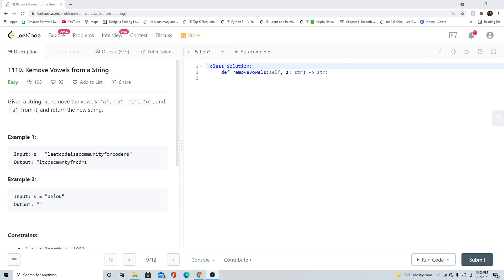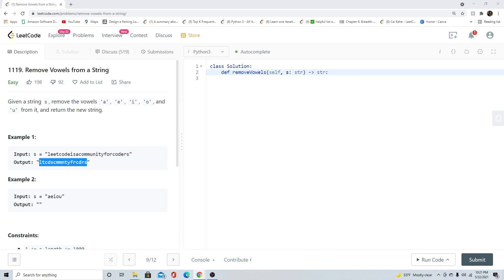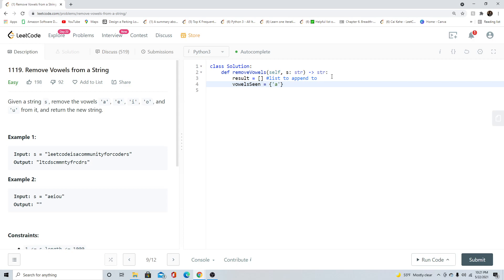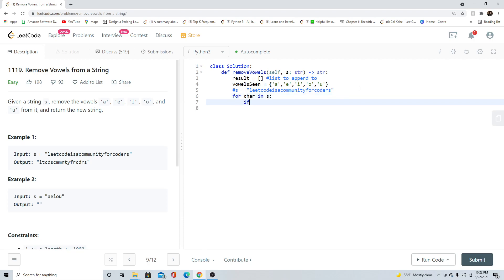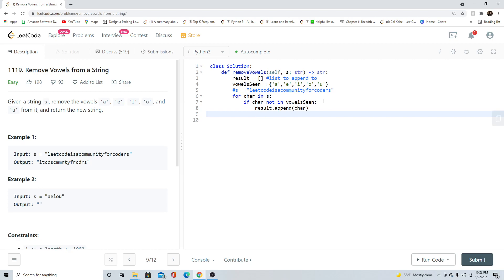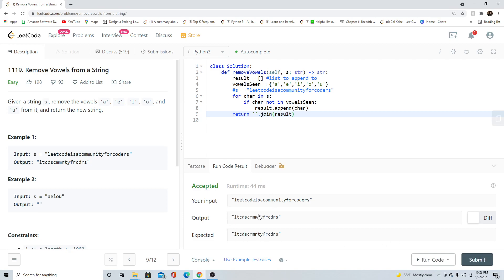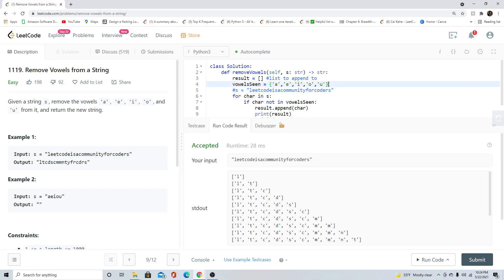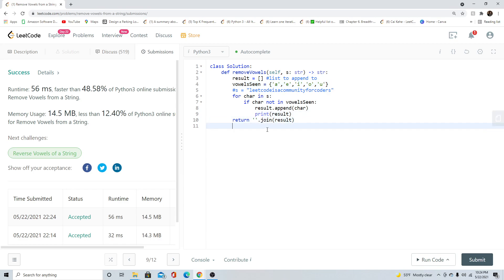1119. Remove Vowels from a String - Python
Here we have LeetCode problem 1119!
Here is a link to the problem as well as a link to the data structures and functions I used to solve this problem.